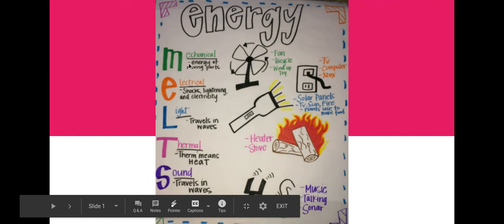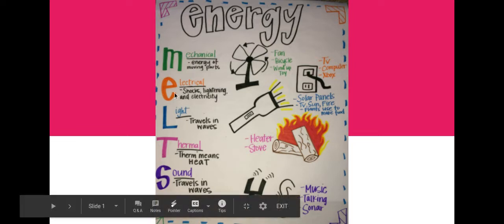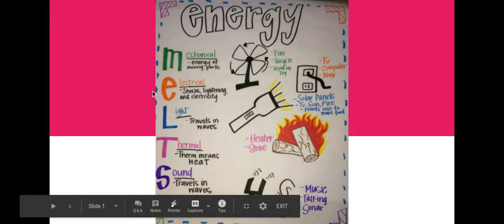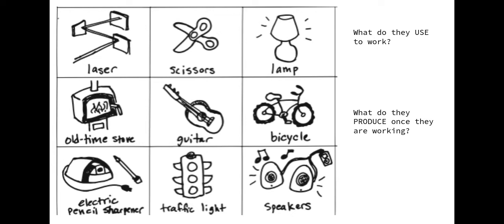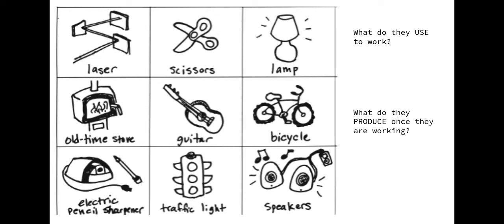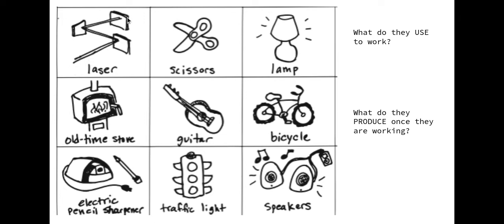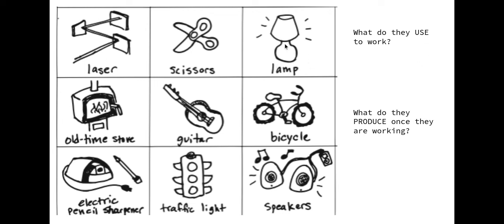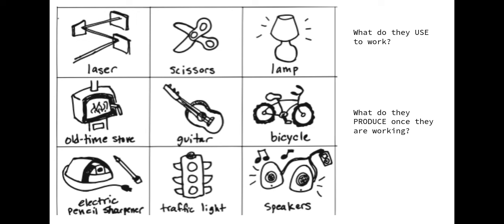Forms of Energy